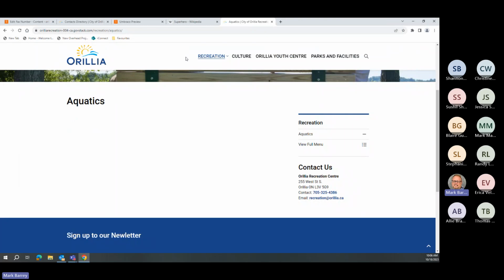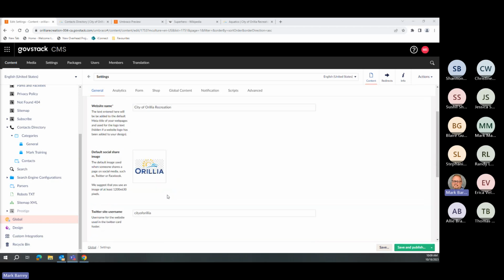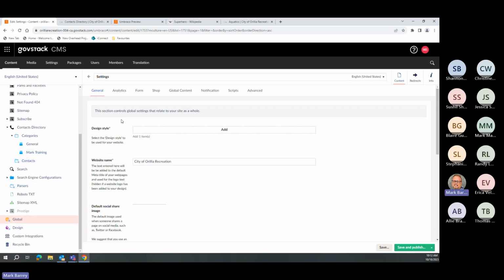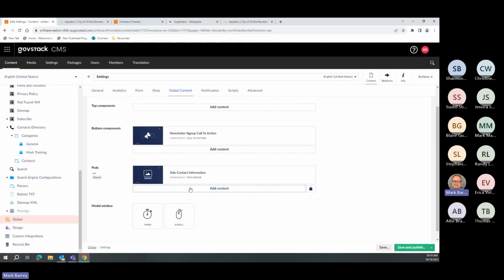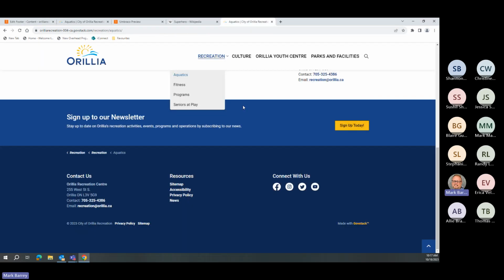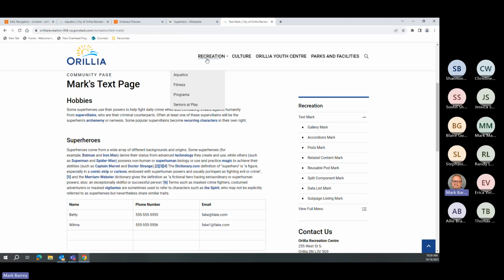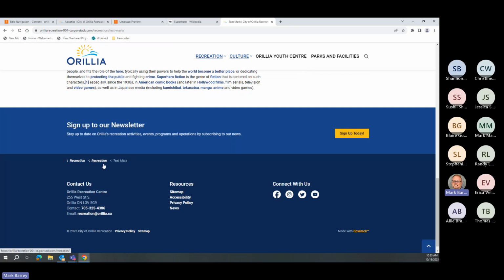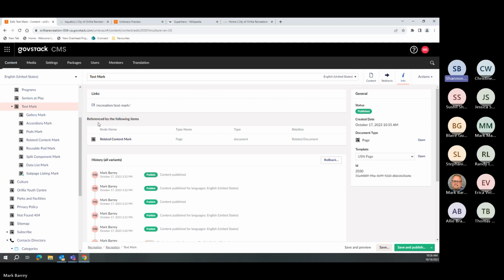Govstack CMS Website Training - Day 2 Pt 3 Global Node